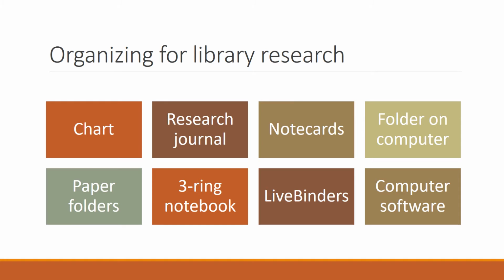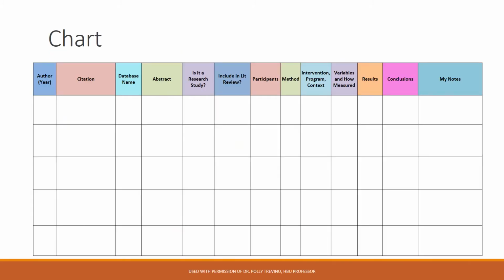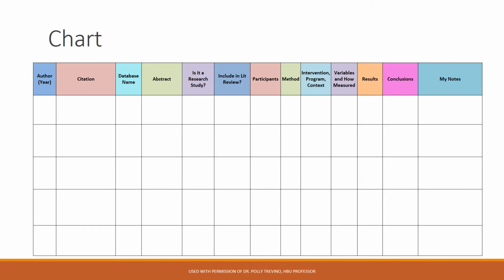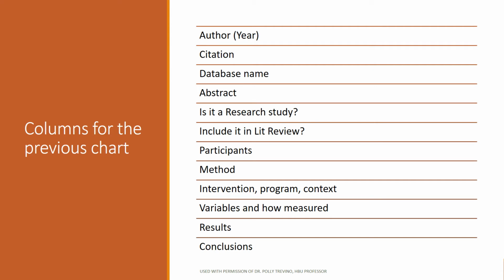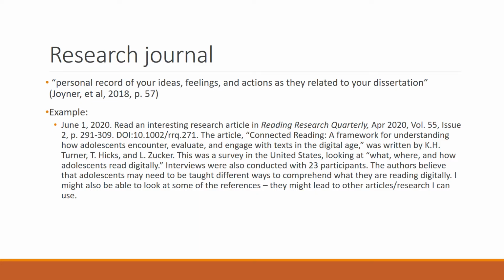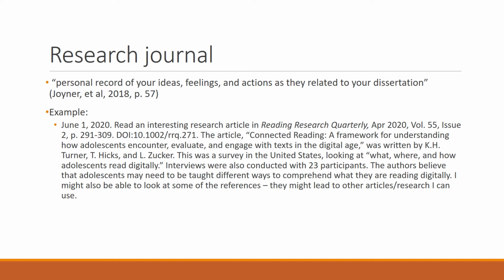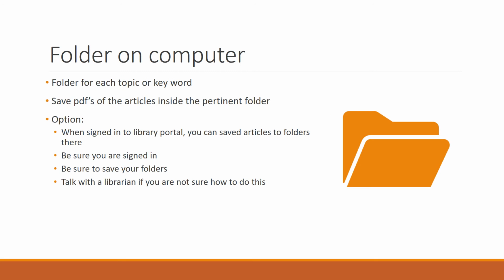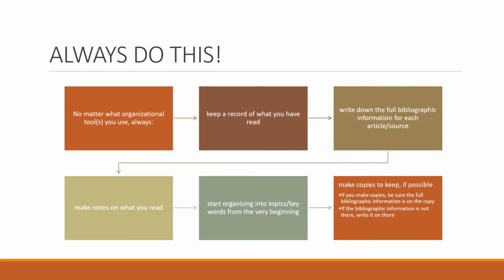Organizing Your Literature Search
EDLD 7200
Created by Dr. Vickey Giles